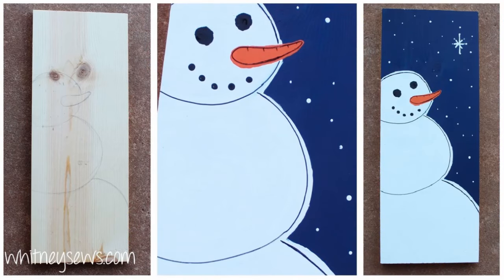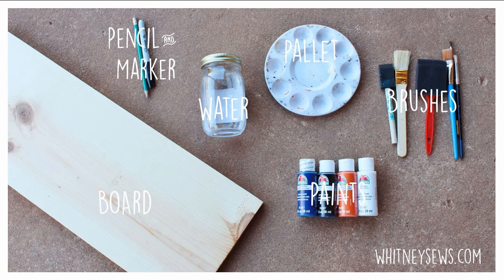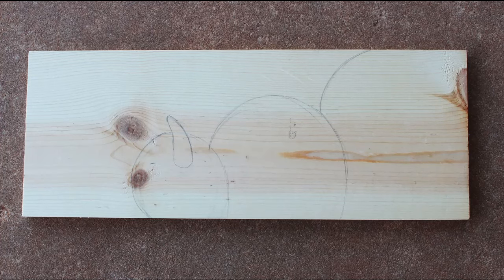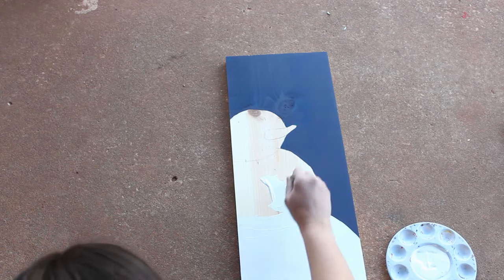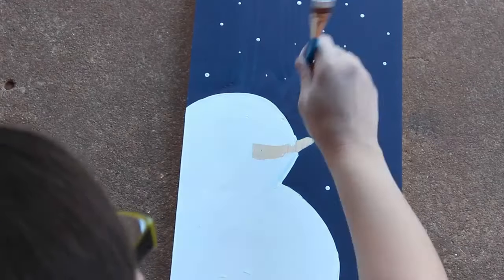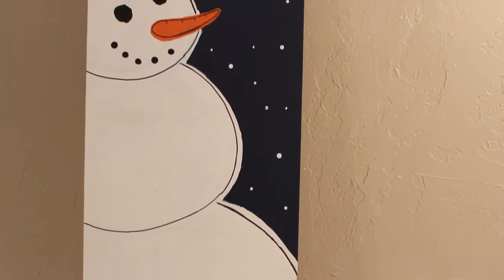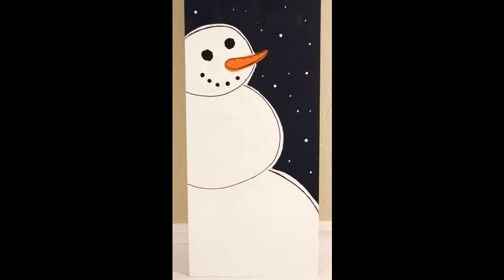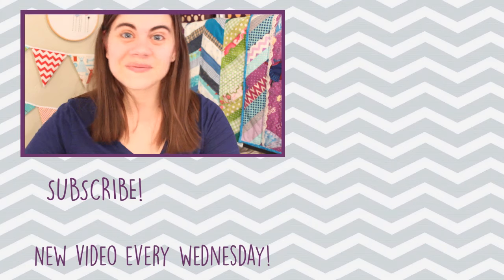Snowman Painting | Holiday How to EASY | Whitney Sews | Collab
Learn how to make your own really cute snowman painting!  It's a perfect addition to your holiday decorations, but can really be used all winter long.  Very easy and can be personalized any way you like!